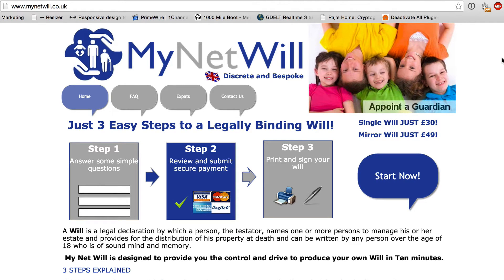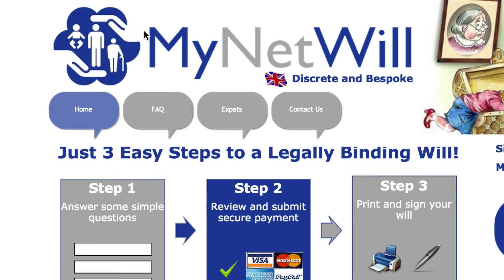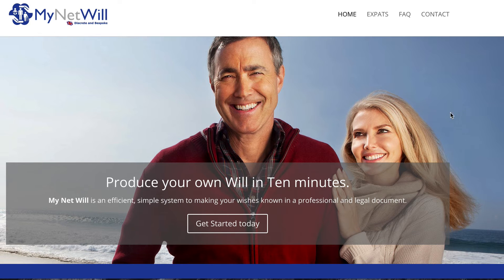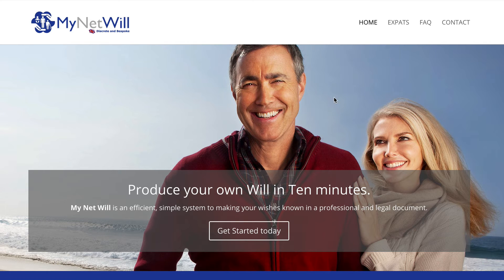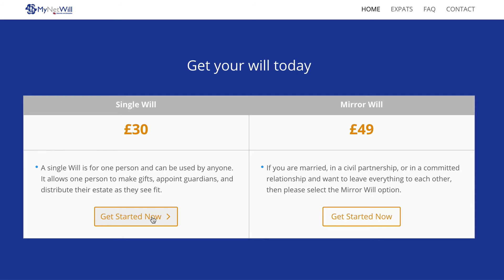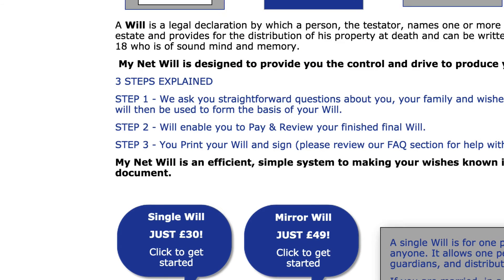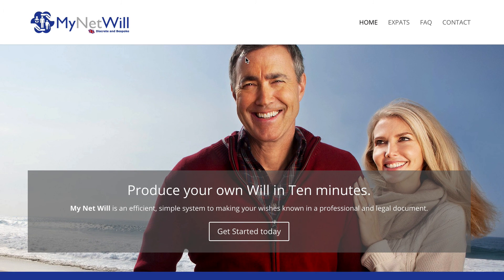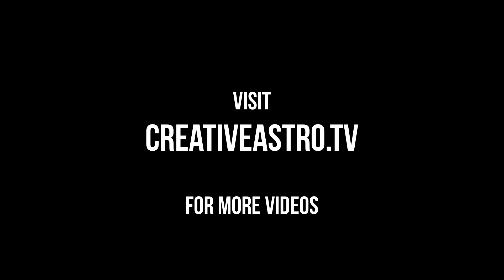How to design a website: redesign process using Divi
This is my website redesign process. In this video, I show you my web redesign process for a client project. I go through the decisions I took and why.